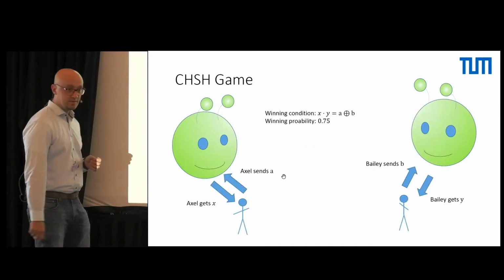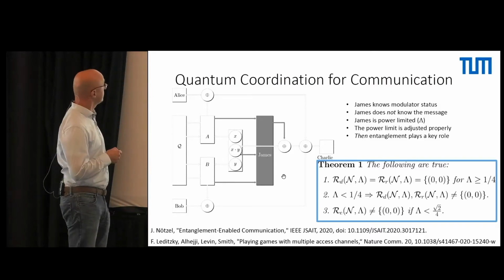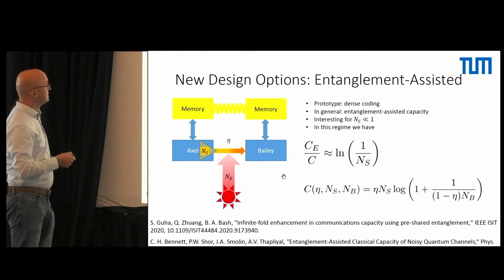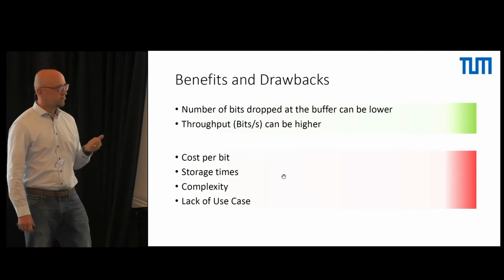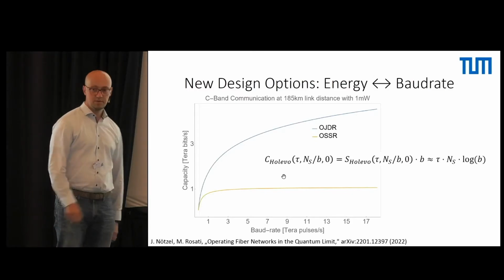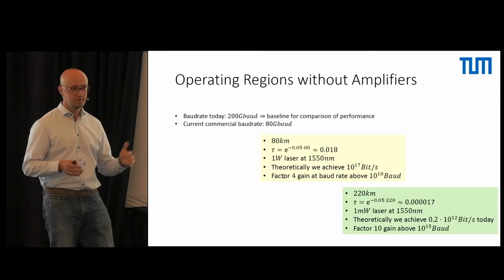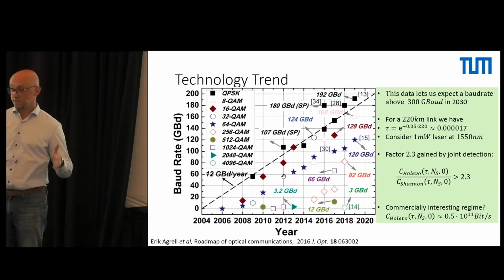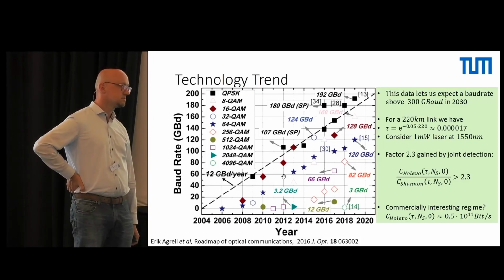Quantum Technology: Perspectives in Classical Networking | Janis Nötzel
▶ Title: Quantum Technology: Perspectives in Classical Networking

▶ Abstract:
How can we evolve current network architectures to achieve a system-wide readiness for an age of quantum information processing? Guided by this question, we show quantitative models pointing towards possible quantum performance enhancements to otherwise classical networks. In all examples, we respect constraints given by the Open Systems Interconnection model. Following established well-developed and mostly classical design methods, these networks have continued to deliver more and ever more capacity, and eventually became the backbones of our modern societies. Thus a use of quantum information processing techniques offers only small gains in practice, as we show by example. Inspecting one such established design method in more detail, we can however show in a theoretical model how it must eventually fail delivering capacity growth. We then show how the same method can continue to deliver – if used in conjunction with a quantum method known as joint detection.

▶ About the MCQST Conference 2022:
The Munich Conference on Quantum Science and Technology 2022 brings together the Munich quantum community with international invited guests in academia and industry for three days of talks and poster sessions. Join hundreds of guests from around the world in the beautiful Bavarian Alps from July 4-6, 2022 to exchange ideas, learn about innovative research, and discuss the latest advancements in all fields of quantum science and technology.